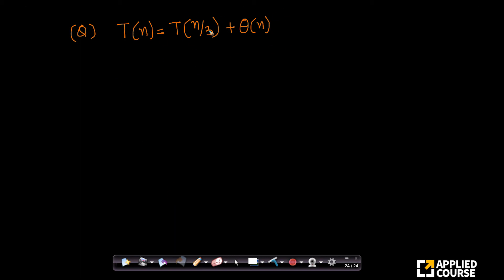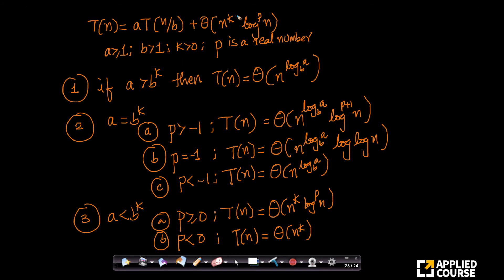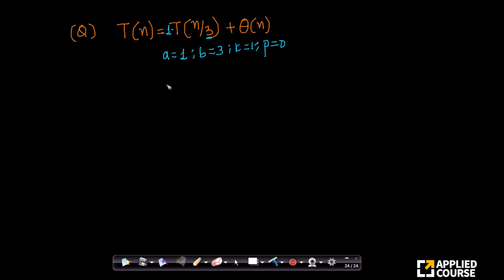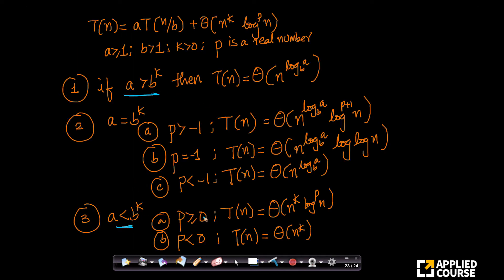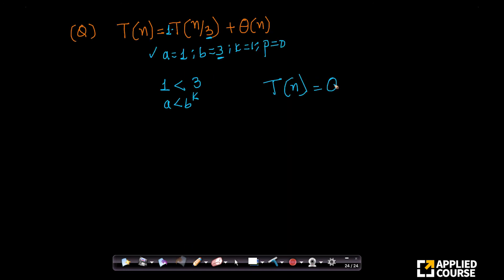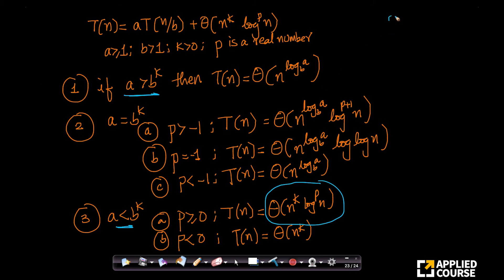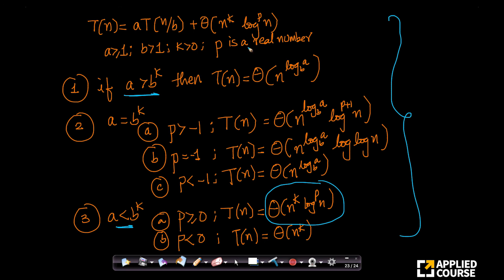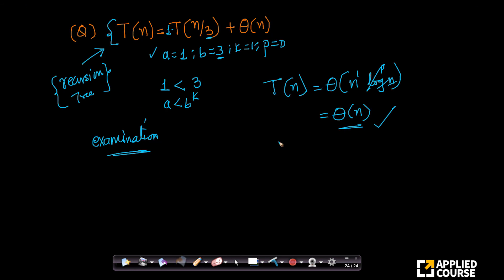GATE 2009 | Solved Problems | Gate Appliedcourse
Chapter Name: Solved Problems of Solving Recurrences & Recursion in
                            Programming